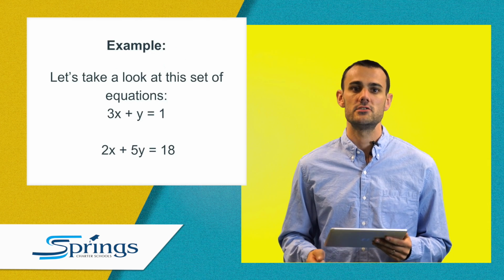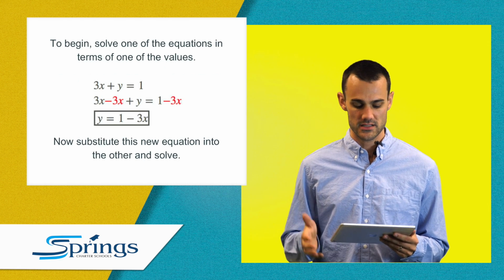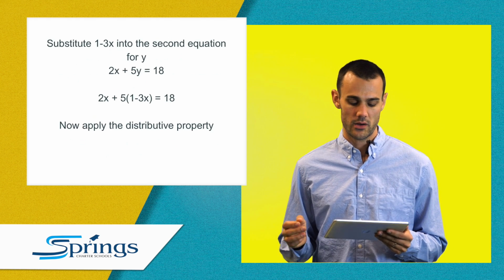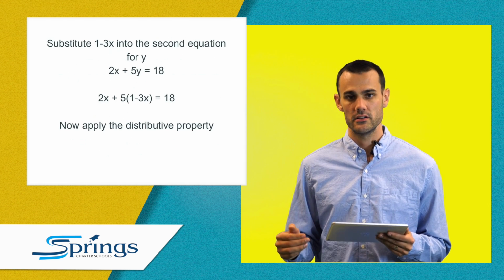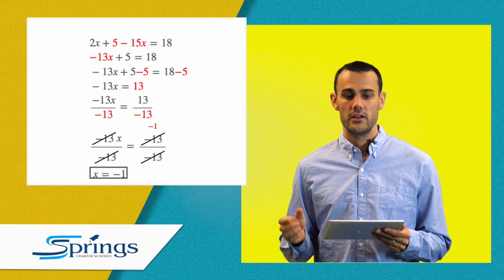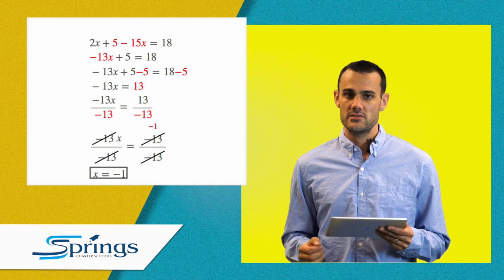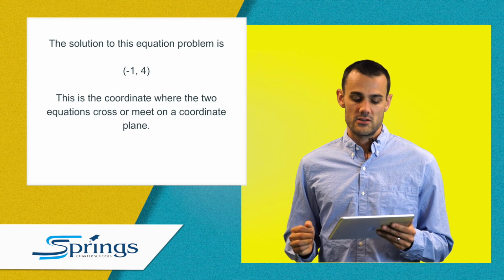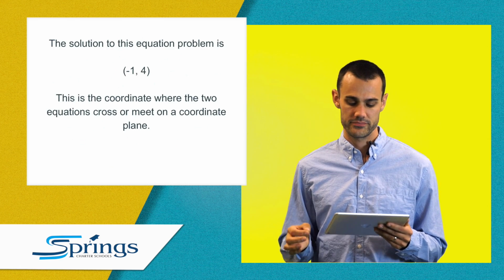Spring into Math 8 Chapter 8 Lesson 4